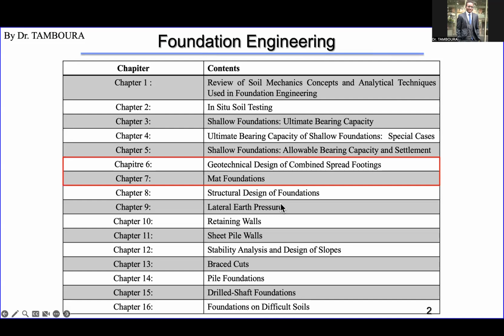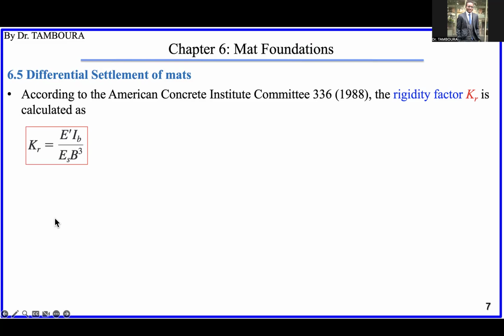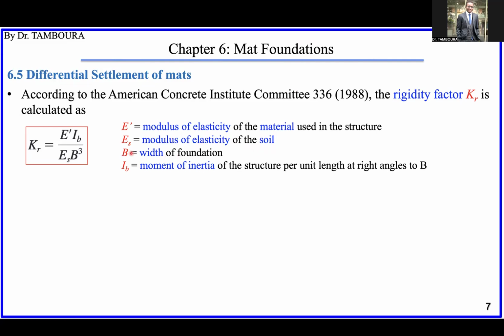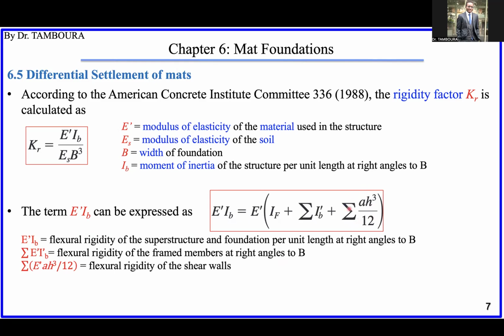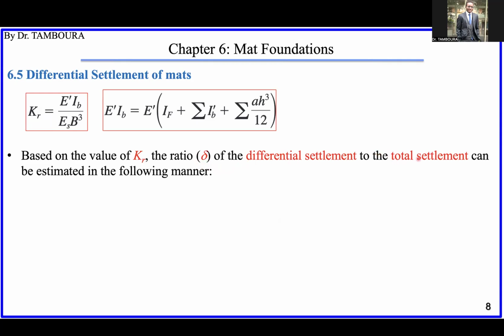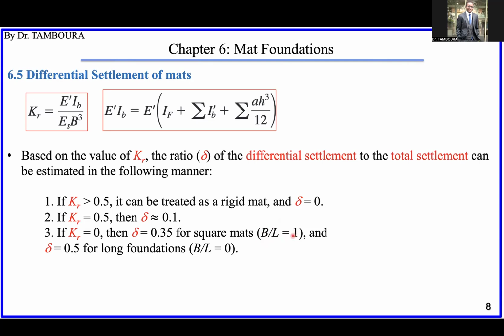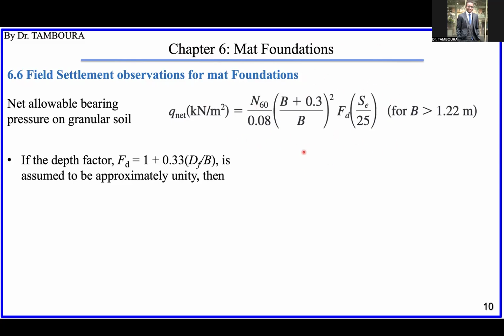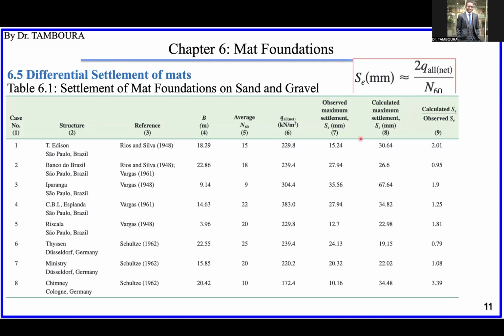Foundation Engineering_Chap6:Combined Footings and Mat Foundations (5)_Settlement of Mat Foundations